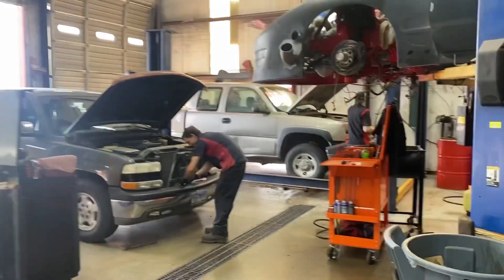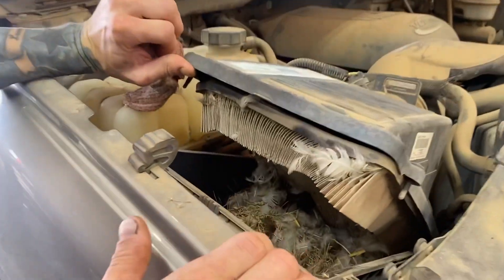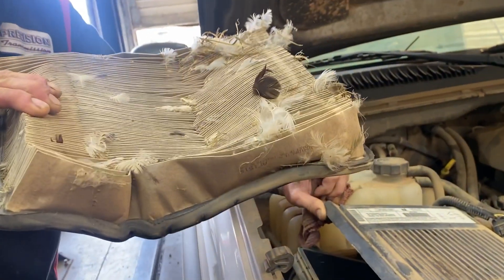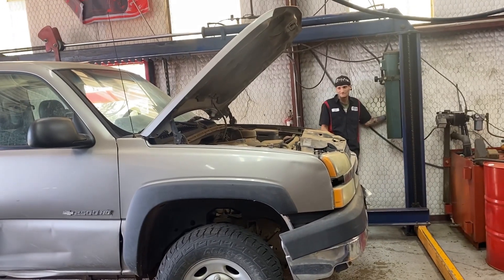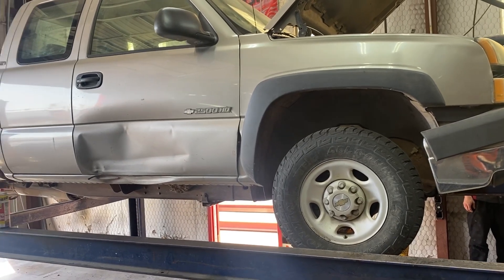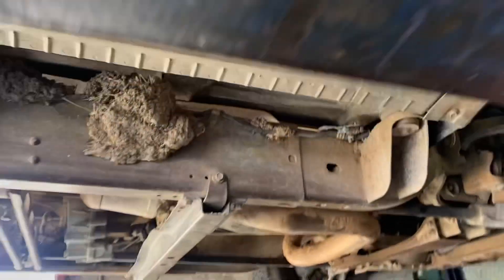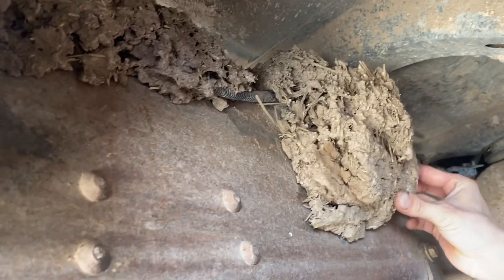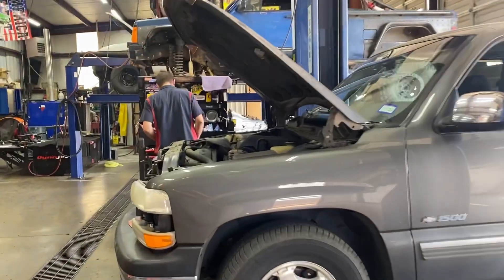When you think you’ve seen it all… Well I bet you haven’t seen this!!!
When you think you’ve seen it all… Well I bet you haven’t seen this!!! Customer stated that the truck doesn’t run good, but also it goes forward in every gear. When I say that I’m say it goes forward in REVERSE and NEUTRAL. 👍🏼❤️🙏🏼